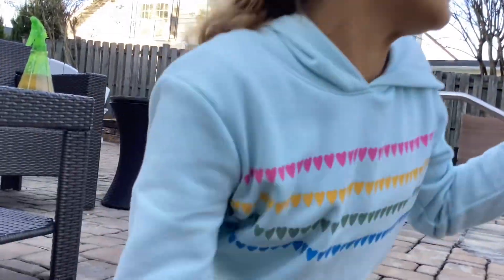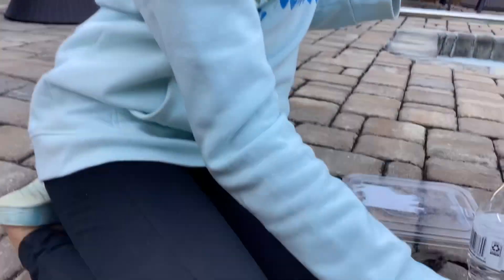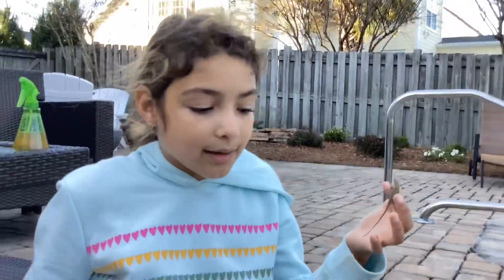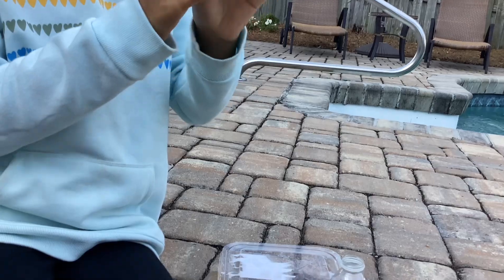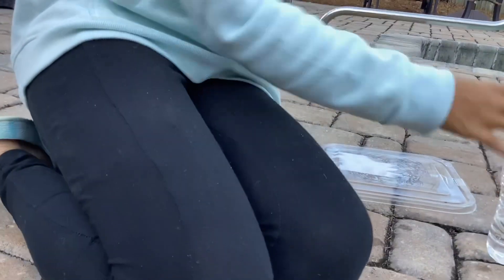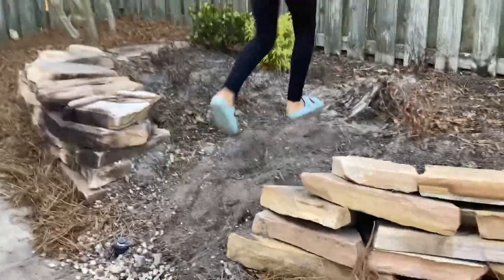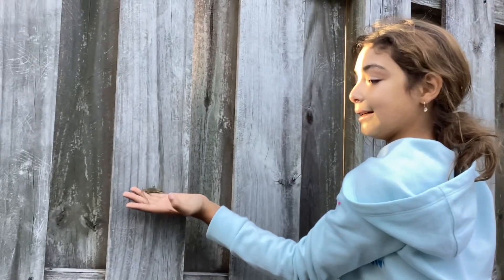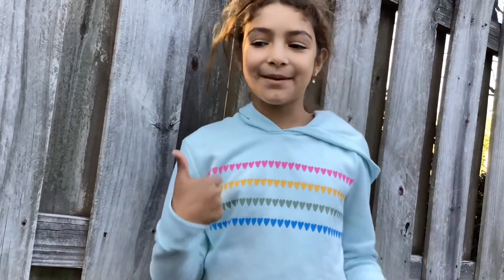I found Rocket a green anole